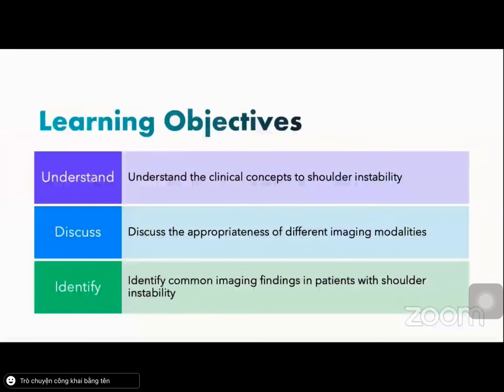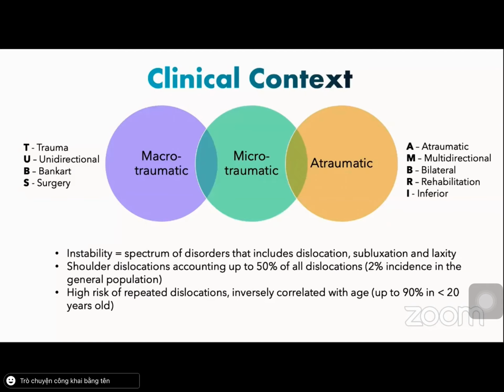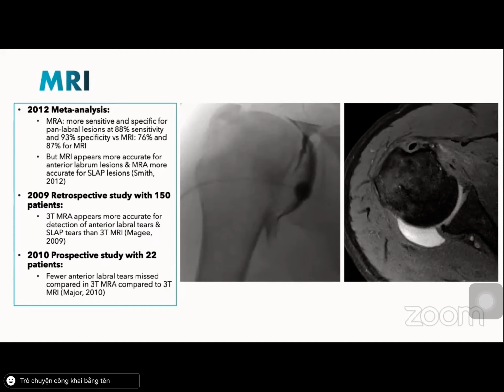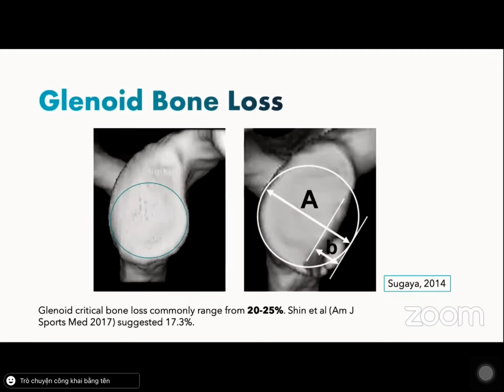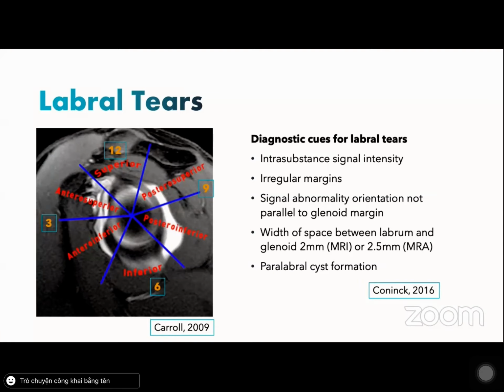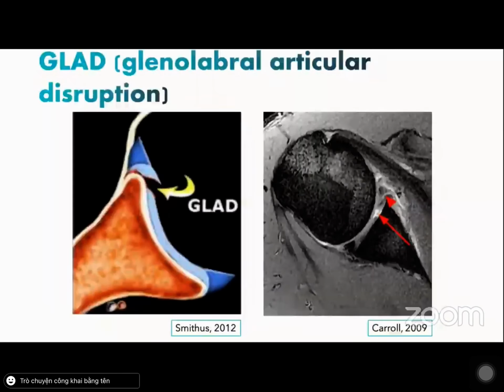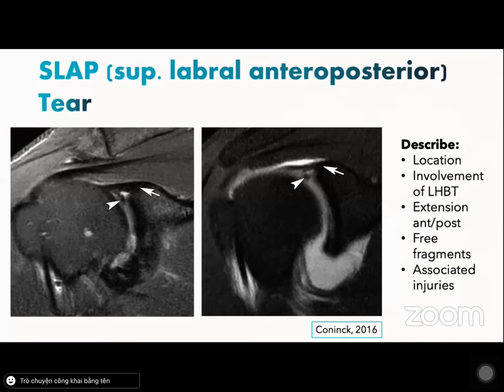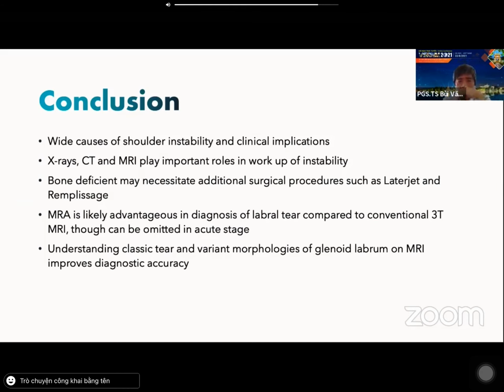Imaging of Shoulder Instability - VSRNM 2021